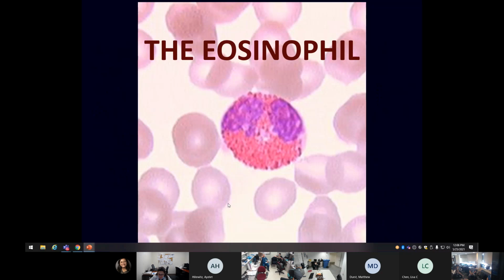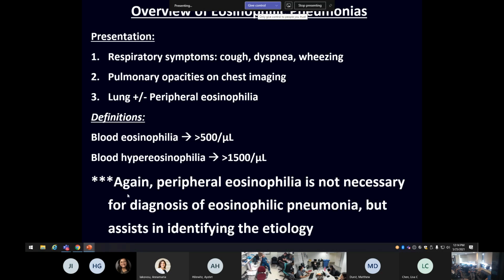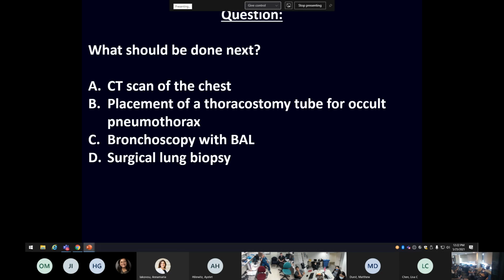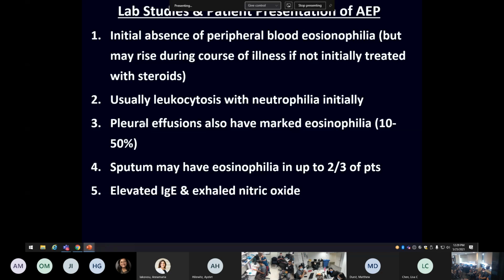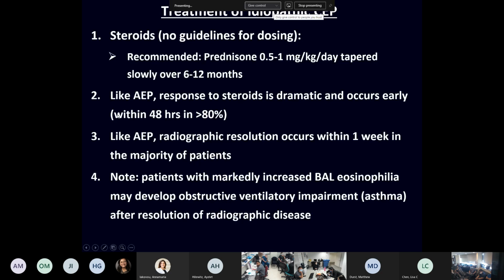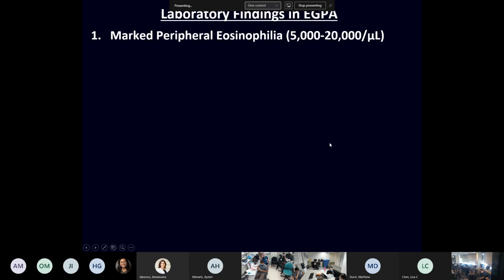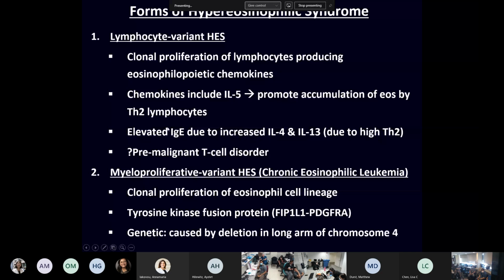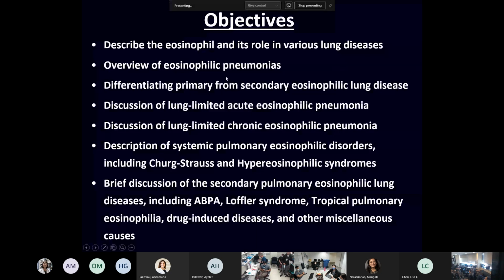Eosinophilic Lung Disease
Northwell NSLIJ Pulm